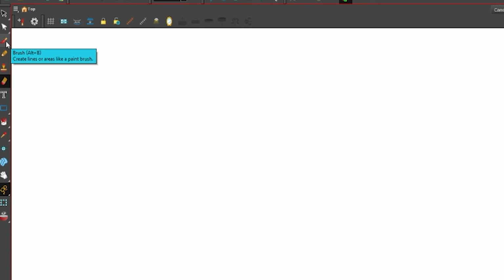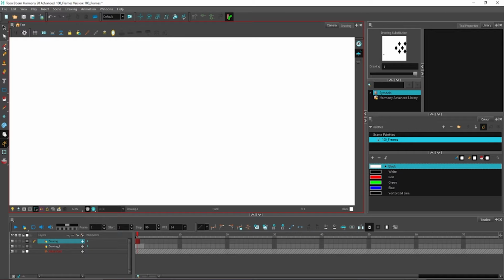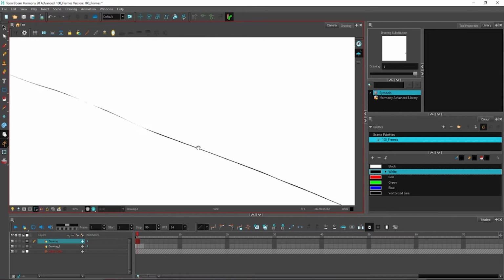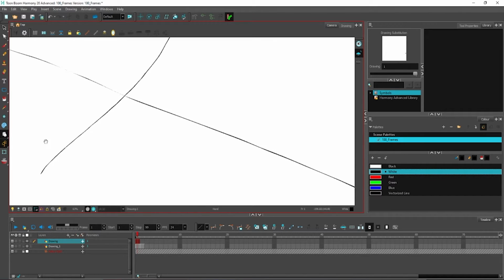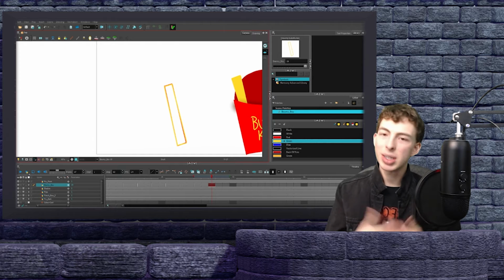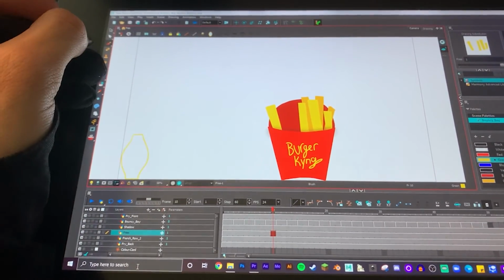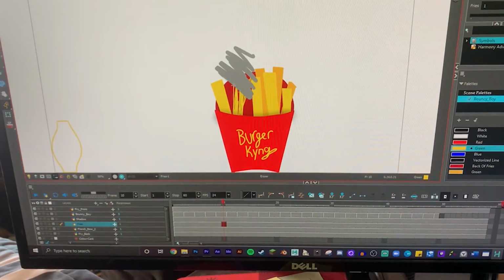TRYING TOON BOOM FOR THE (KINDA) FIRST TIME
So let's try 2D animation... I guess